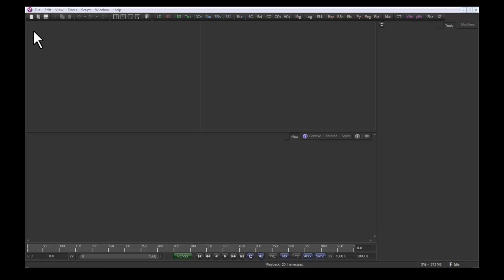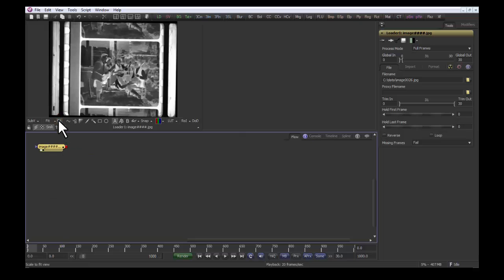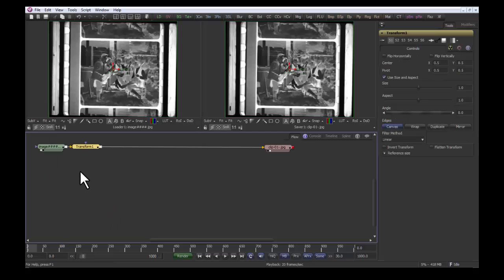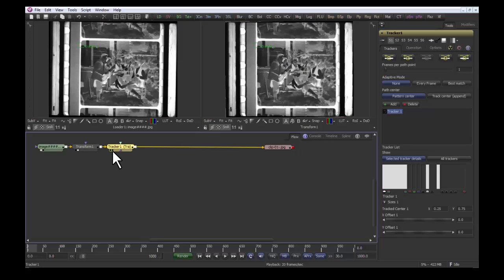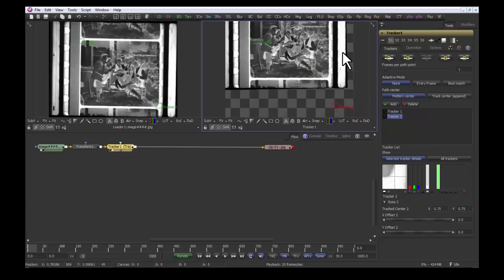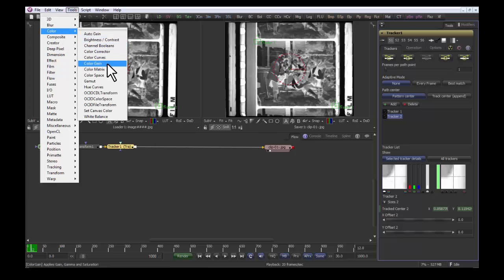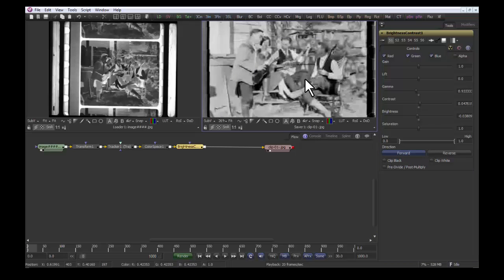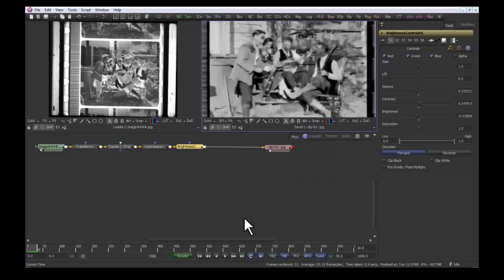Kinograph Image Registration with Fusion 7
A simple method for image registration supporting the Kinograph Project using Fusion 7. This is a simplified method using default settings, the Fusion program is capable of much, much more!!